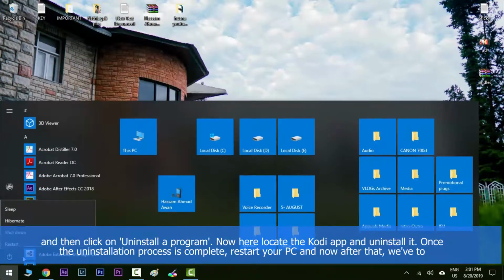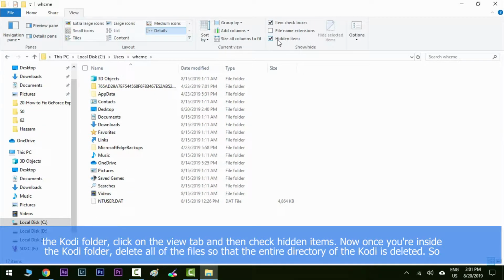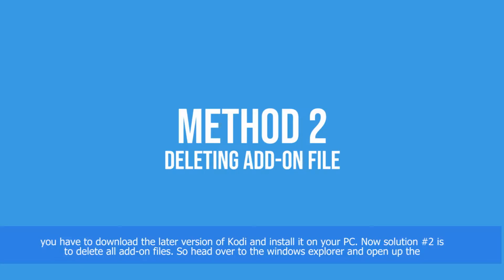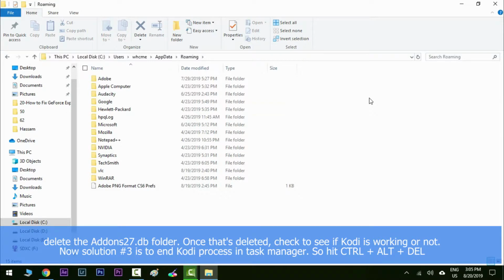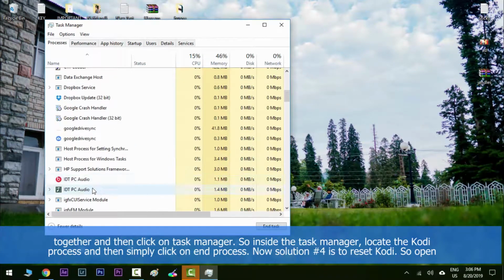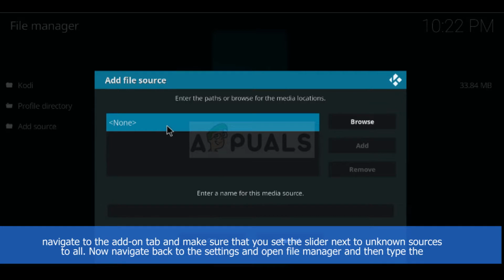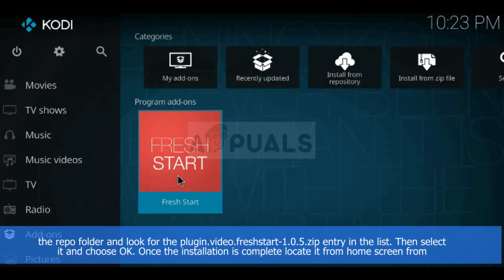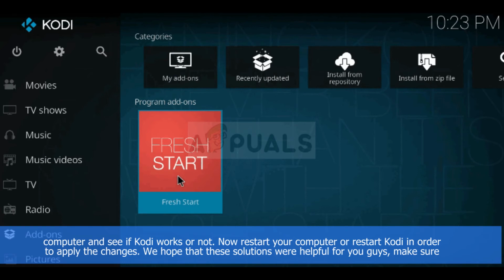Fix: Kodi won’t Open Error on Windows